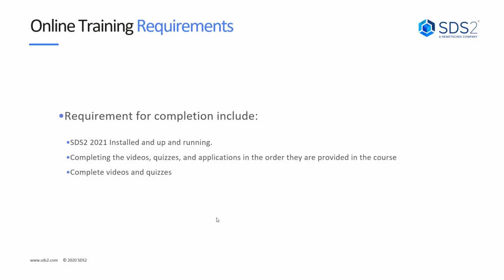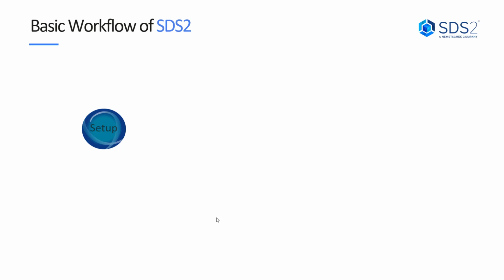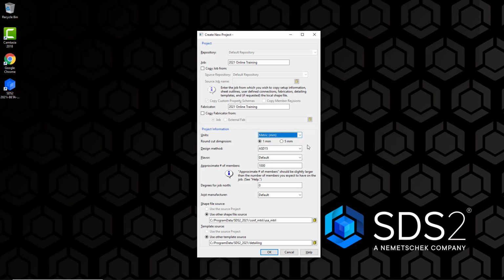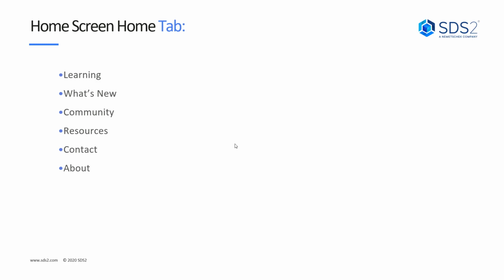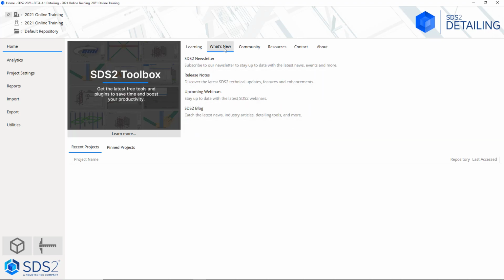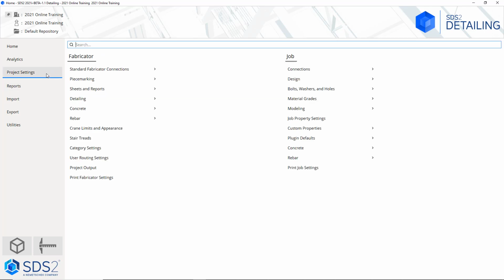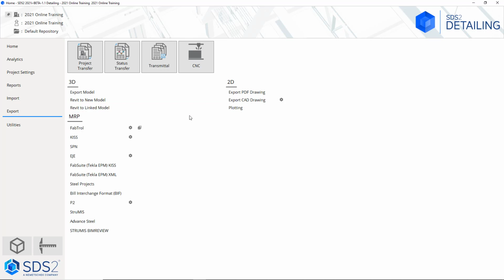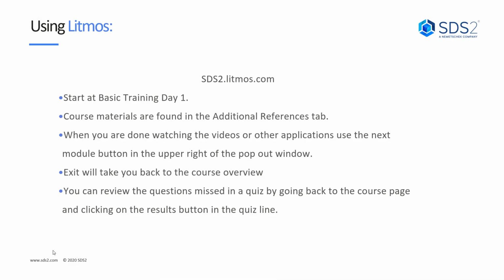SDS2 India Basic Training: Lesson 1 - Introduction to SDS2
Welcome to SDS2's Free Online Basic Training. In Lesson 1, we will go over the requirements for this training class, and what is expected from you to complete the class. We will be coving the high-level concepts and how to get started with SDS2, as well as giving an overview of the home screen and what is available on the main detailing station’s home screen.